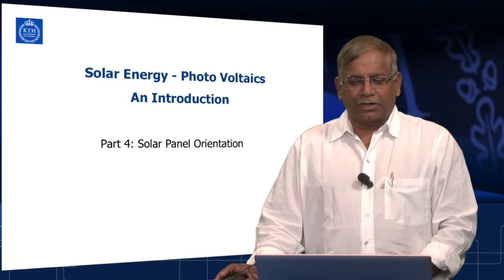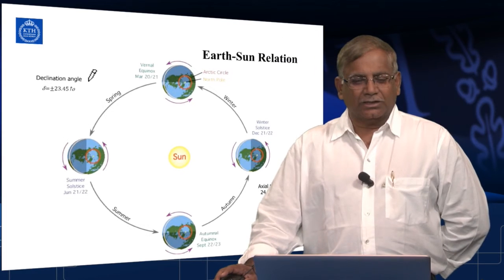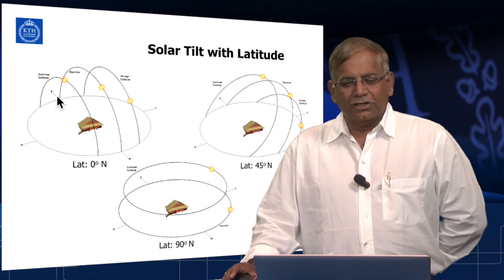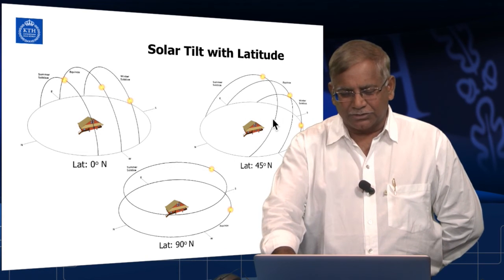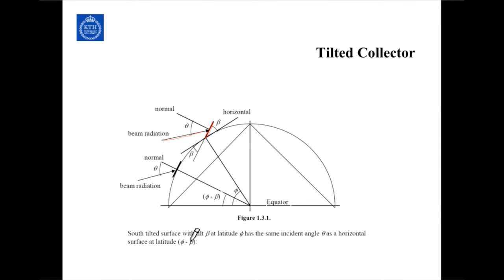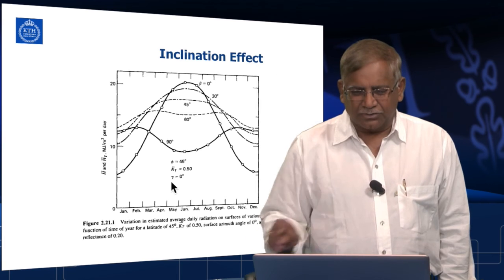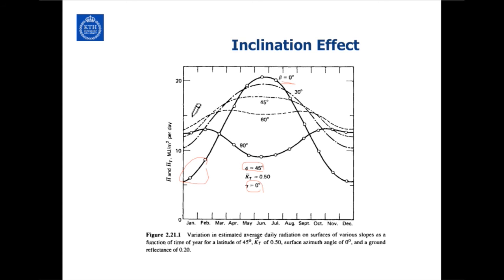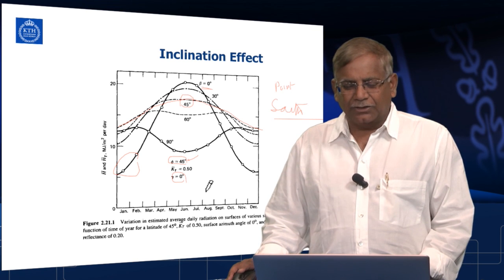1.4 - Solar panel orientation